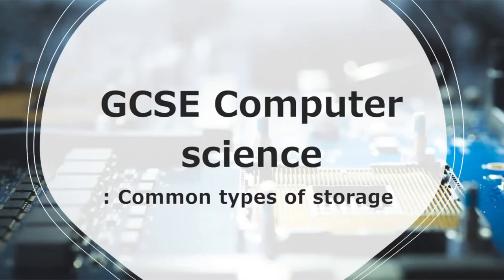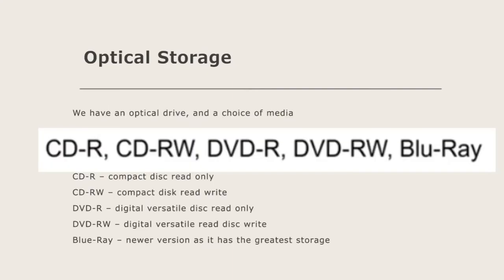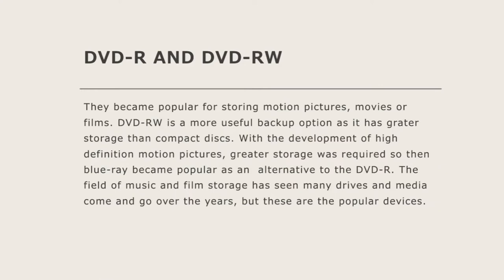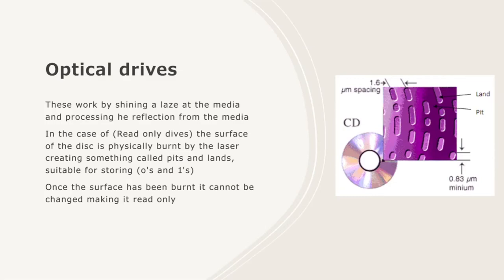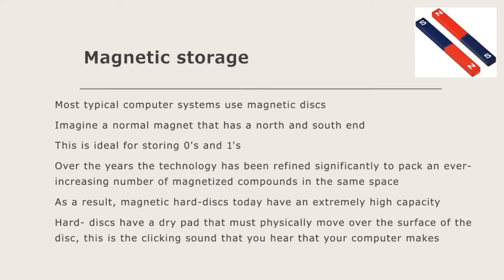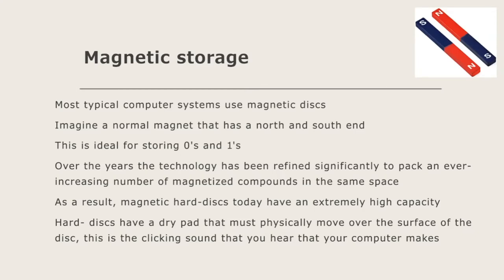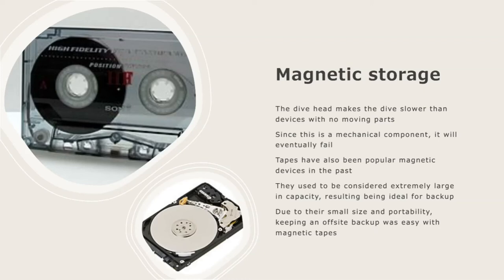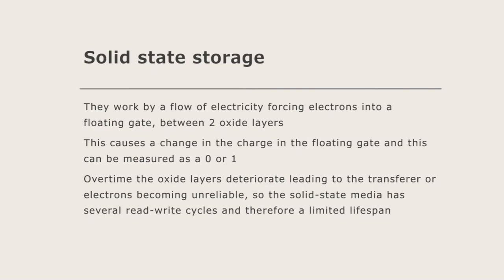GCSE Computer science: Common types of storage - Mogtaba Adam